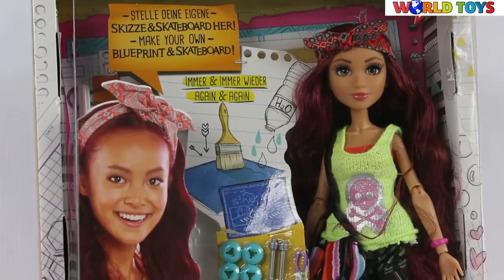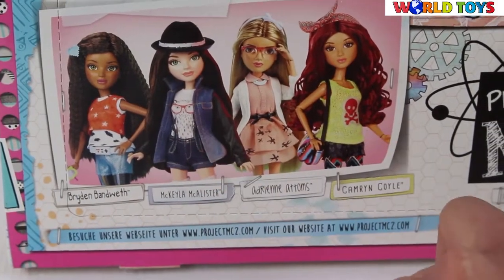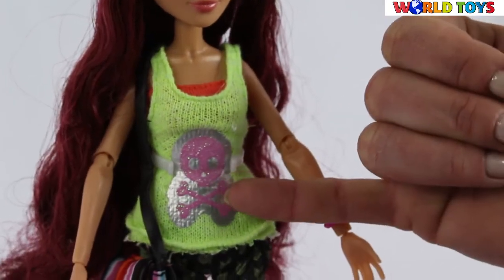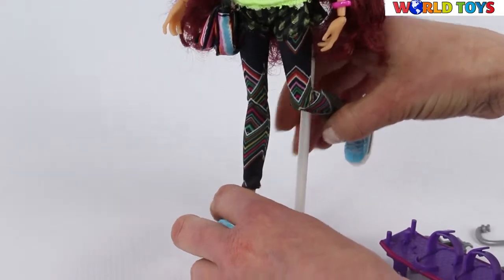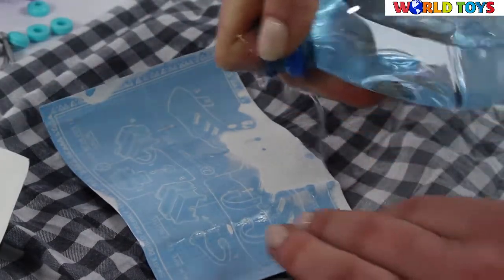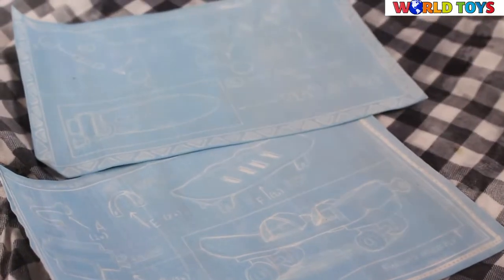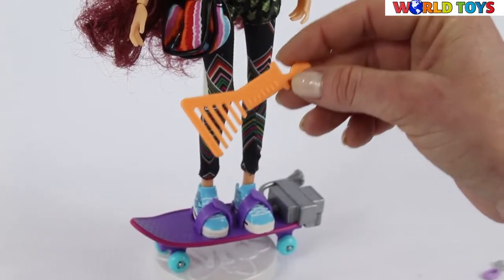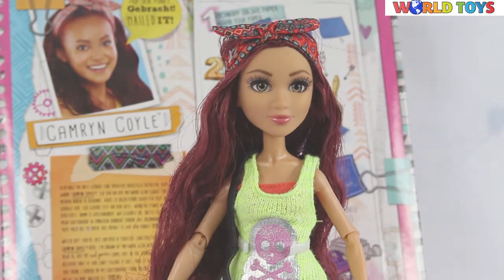Zapf Creation - Experiment with Doll - Project Mc2 - Camryns Skateboard - 537601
Project Mc2 is a team of four super-smart and seriously cool girls who use their love of science and their spy skills as they go on missions for secret organization, NOV8 (that's “innovate”!). They're real girls with real skills ready to take on anything. Now an original series, only on Netflix! Now you can perform an experiment at home with construction queen, Camryn Coyle. Build her skateboard using the top secret blueprints. Picking up S.T.E.A.M. with Science-Technology-Engineering-Art-Math: Did you know that construction play is a form of engineering? Follow the blueprints to learn the step-by-step creative problem solving and develop spatial skills. Analyze the different parts that make up the whole, figure out how the parts relate to each other, and rotate the different shapes trying different combinations. Ready, set, go! Time to tinker like you mean it. Doll Set Features: - Comes with premium articulated Camryn doll, dressed in a totally cool outfit that reflects her personality and individual style. Look closely -- so many rockin' details! - Accessories for the doll include: her purse, wrench, comb and doll stand - Also includes a fun science activity: reveal the 3-piece blueprint instructions with water and assemble her skateboard with spinning wheels. So fun to experiment again and again!

Set comes with premium articulated Camryn doll, dressed in a totally cool outfit that reflects her personality and individual style. Look closely -- so many rockin' details!
Accessories for the doll include: her purse, wrench, comb and doll stand
Also includes a fun science activity: reveal the 3-piece blueprint instructions with water and assemble her skateboard with spinning wheels. So fun to experiment again and again!